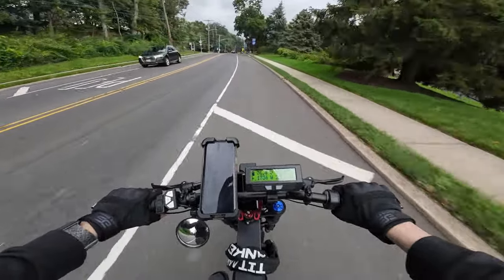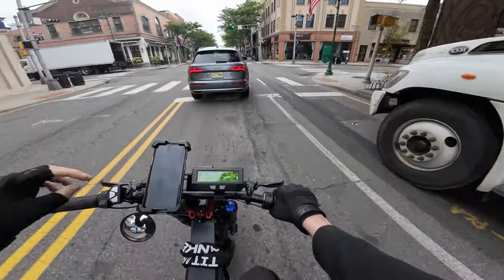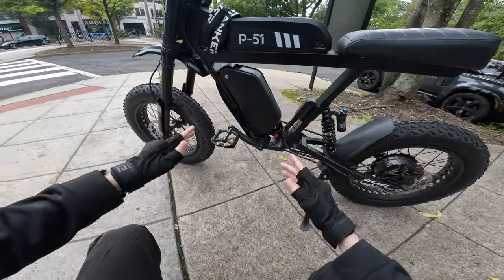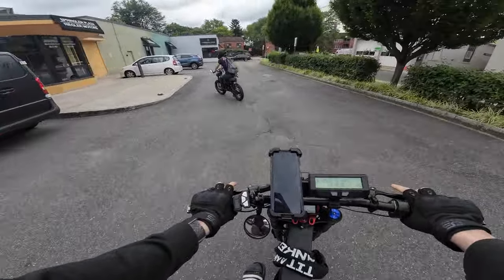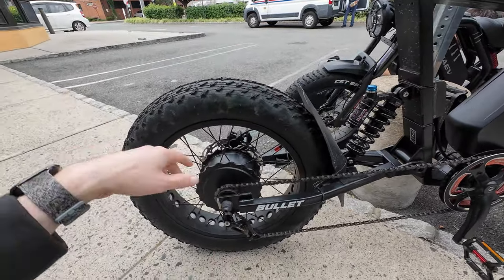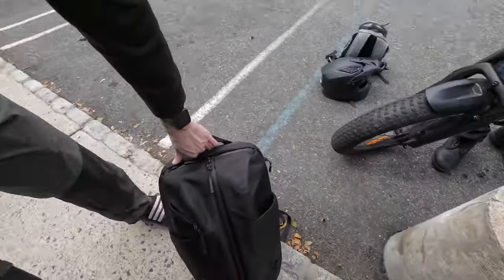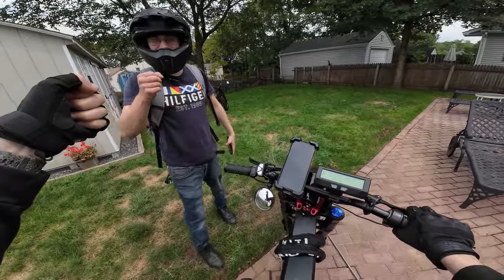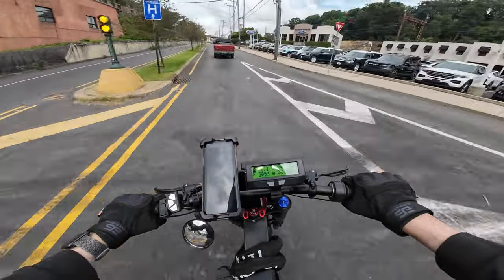One of the ONLY 72 Volt eBikes you Can Buy Today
First look at the newly announced rawrr mantis 72 volt edition. This is an electric dirt bike  packing a 7,500 watt mid drive motor, full suspension, and a 72 volt 35ah battery.

My riding gear:
Heated gloves